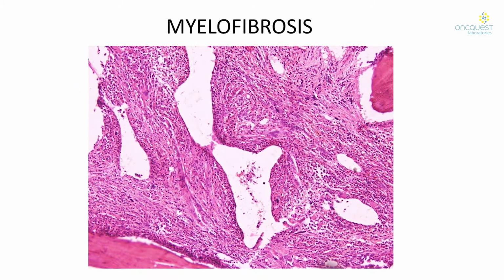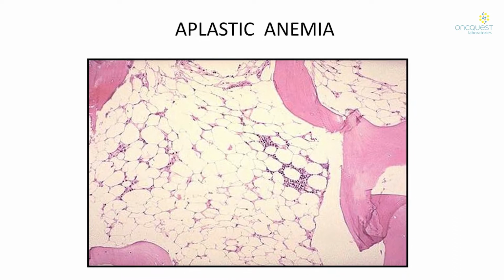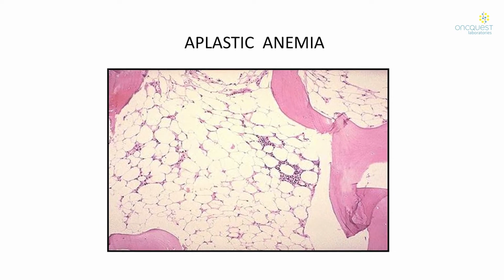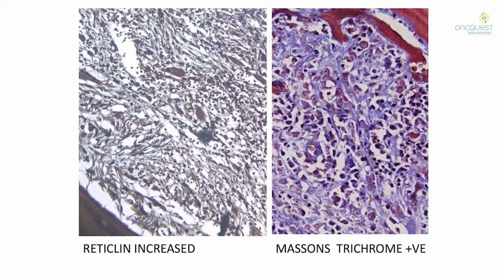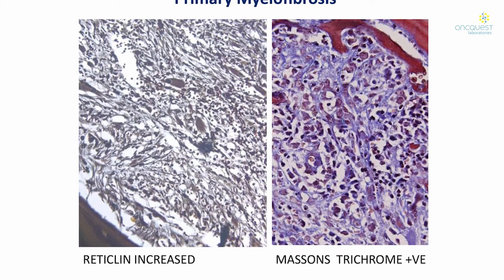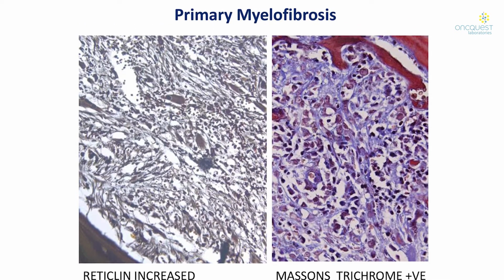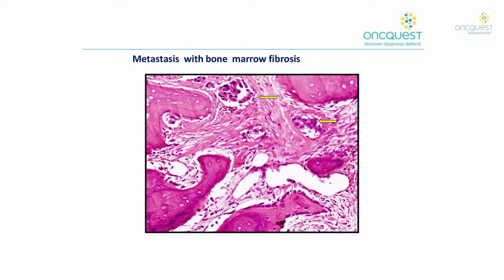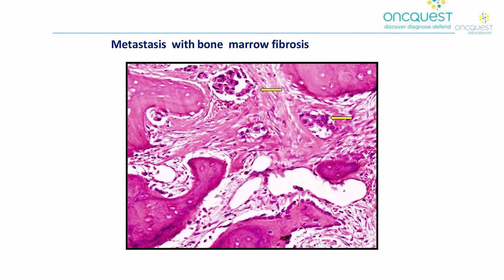Hallmarking strength & expertise of Hematopathology Department of Oncquest | Dr. Tejinder Singh